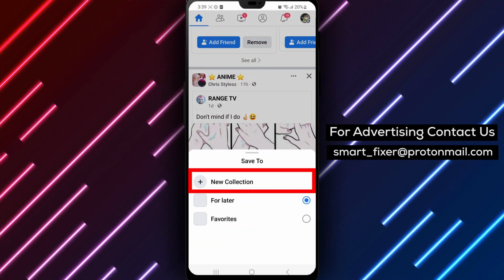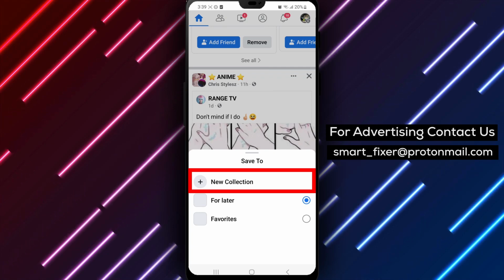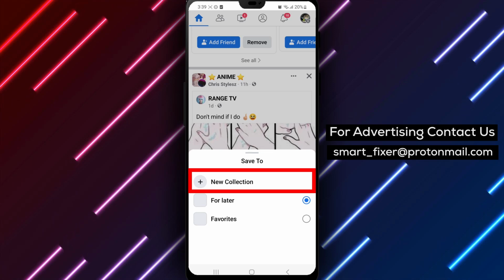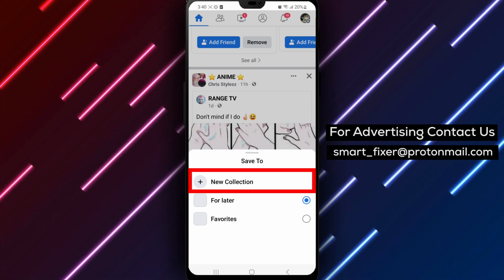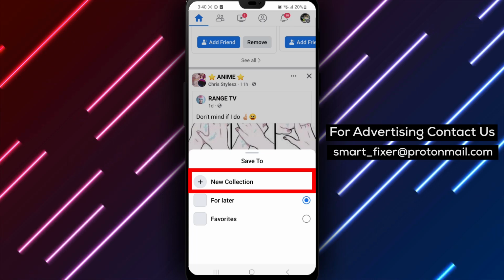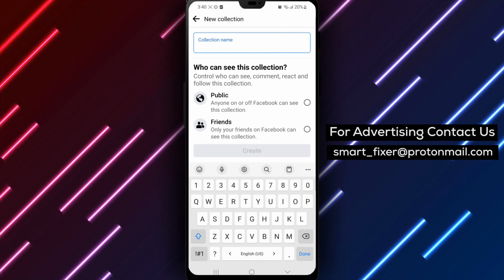How To Save A Facebook Post To Your Facebook Account - Full Guide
Learn how to save a Facebook post to your Facebook account with our comprehensive guide. Follow these simple steps to easily access and revisit your favorite posts:

Step 1: Open Facebook
Step 2: Go to the post that you want to save
Step 3: Tap on the three stacked dots next to the publisher's name
Step 4: Tap on "Save Post" from the options
Step 5: Select the collection to save the post to

Discover the convenience of saving posts on Facebook and organize your content for future reference. Watch our full guide now to learn how to save a Facebook post to your Facebook account.